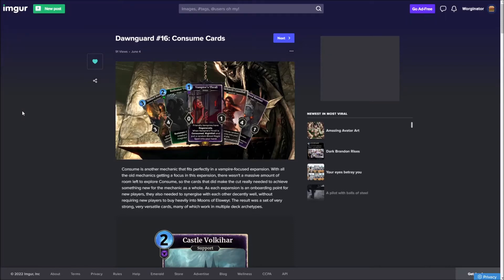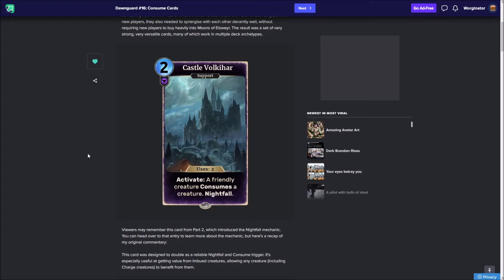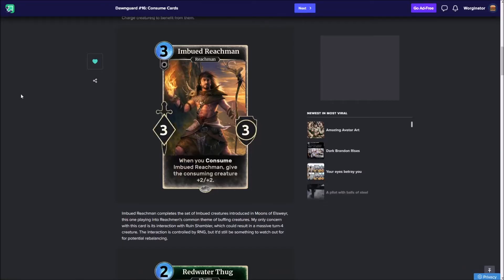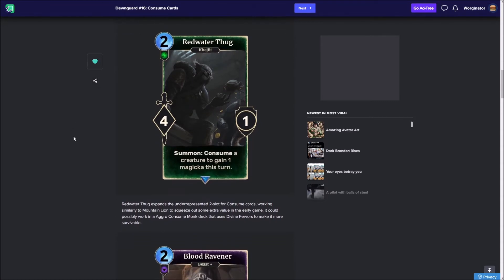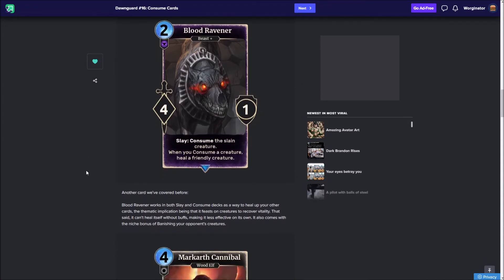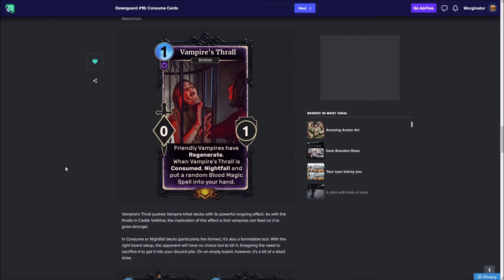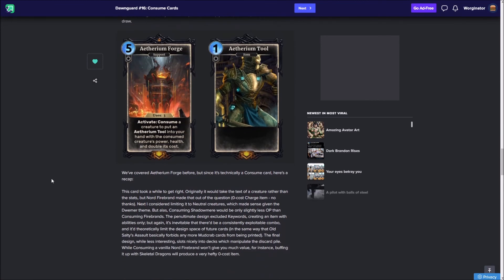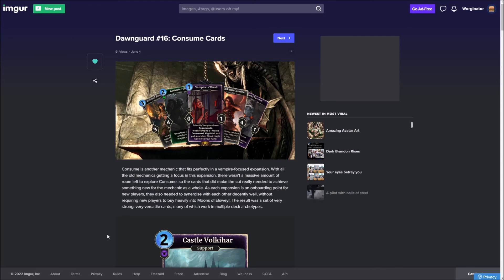Elder Scrolls Legends: Custom Dawnguard Cards (Consume)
Thank you Hazash for making these cards! Today we are looking at consume and imbue cards.